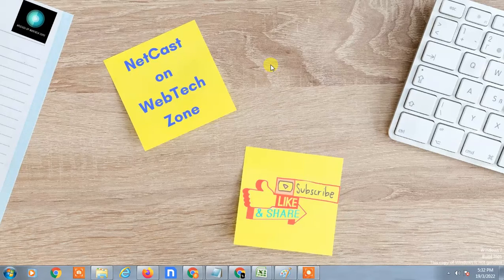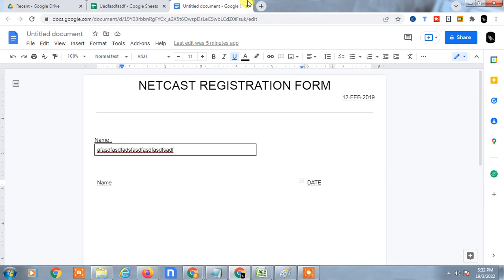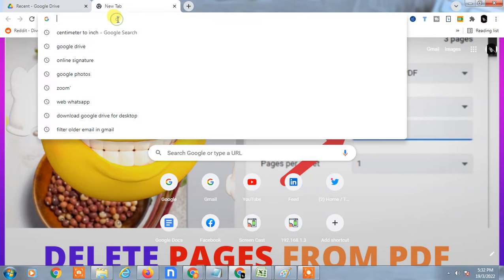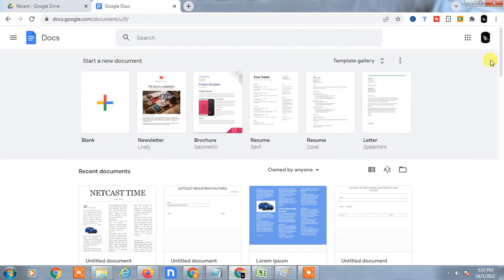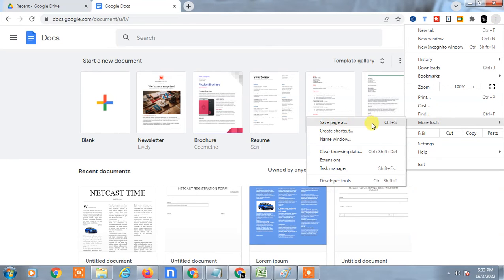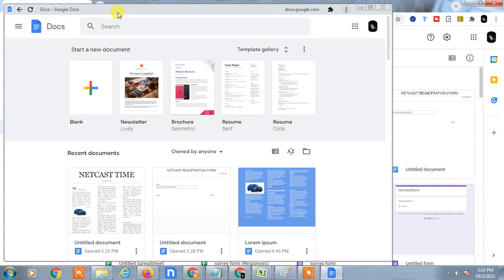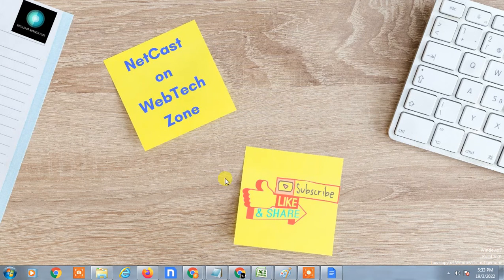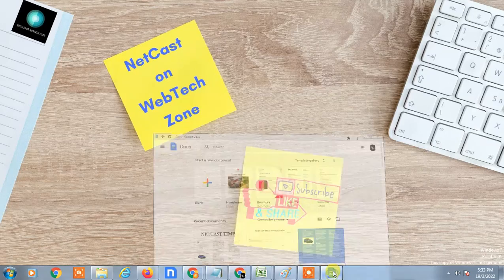How to Add Google Docs to Desktop?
This video tutorial will learn, how to get google docs desktop app on windows